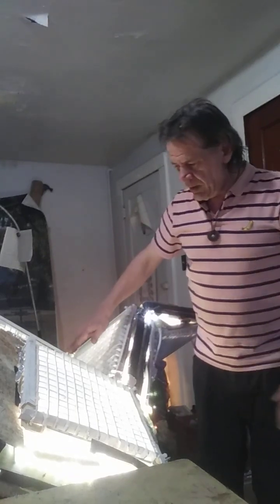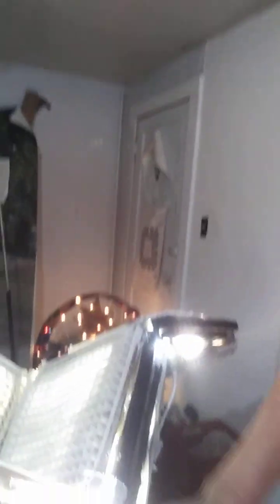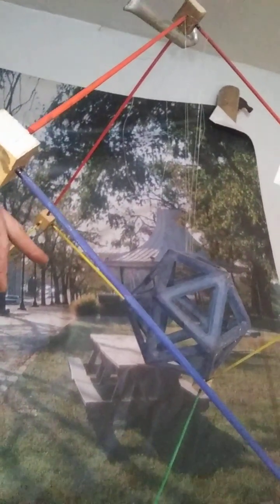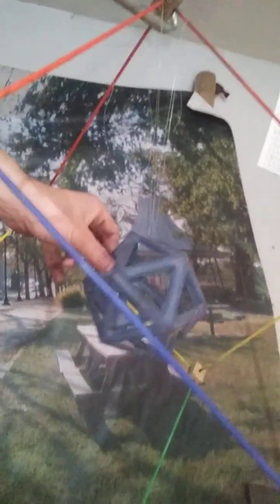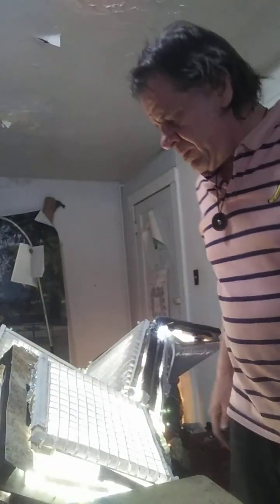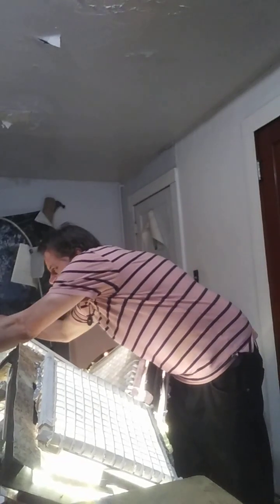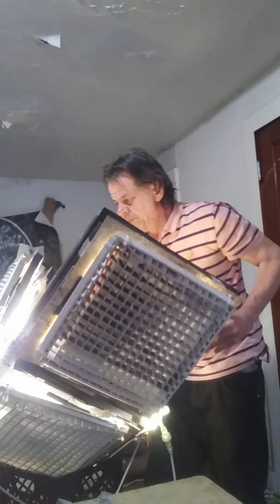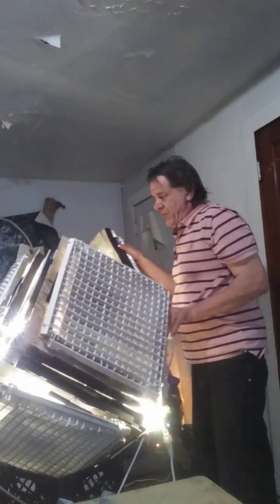A Thorough Visual Tour Of My Photographic Portal Model: 26-viewing angle cloaked artificial reality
A work in progress and will be for some time. It'll cost me to build but the pay off on proof of my ideas, I can only imagine.

(1) set of 54 pictures blown up to poster-sized, copied (2) times for all (3) visual effects.

(1) image apiece to each of the 6 faces, (2) images at each 12 edge-on viewing angle positions and (3) images for all of the 8 corner-angle views = 26 nearly seamless viewing angles inside and out.

Also, like serendipity, the corner angle views will be thin enough for a better view of the then shadowed cubical cells by the corner angles views, cut from the back-printed slanted grids behind each poster.

Another thing mentioned in at least one video but not said in this video; the imagery will all be cut and morphed by a filmmaker friend in Los Angeles, to fill out the entire cloaked body and nothing behind itself: aligned. Same for the holodeck/hologram display inside:
The estimated price just for the total 108 posters I figured to be around $1,620. That would really be getting my portal model off the ground!😁
Unsolicited Praise for my Photographic Portal Model

[I erased the person's name for their privacy. This was from my brief time on LinkedIn.]

Mr.X is online
Mr.X
 1st degree connection
· 1st
Audio Visual Production Specialist at Defense Xxxxx Xxxxxxx
TODAY
Keith Carlock  8:37 PM
Thank you for liking my article, Mr. X!

Keith :)
Mr.X 8:38 PM
I had to tweet it too. It's the coolest thing I've seen in a very long time. Did you come up with this yourself? I'm incredibly fascinated by this. It took me a hot minute to understand even what you were trying to do... I'm so blown away by this project.
Keith Carlock sent the following message at 8:39 PM
View Keith’s profile Keith Carlock
Keith Carlock (He/Him)  8:39 PM
Thank you so much, Sir! You don't realize what that does to my heart!!!😍
Mr.X  8:41 PM
It's very cool. I checked out your profile... was thoroughly impressed you're from Owensboro. I went to LCC and UK for a few years before I finished up undergrad at ucf. I can't wait to see the future of your project. I think the most challenging part of the whole thing is understanding what it is you're doing. The pictures at teh end of the article really really help tie it all together.
Mr.X 8:42 PM
imagine if you were able to digitize the whole thing... like with a physical product and you just give it images and it runs it through a filter and automatically displays... I hope you're protecting your IP
Keith Carlock sent the following messages at 8:43 PM
Keith Carlock (He/Him)  8:43 PM
Bless you Sir. Not all of my ideas are winners, but the ones that are, I'm giving away free. I'd just like some small recognition.
Exactly! It can be rendered high-tech!
I know the geometric side of things.
Mr.X  8:45 PM
Best of luck with this project. I'm following you now so I'll see if you post any updates. I think maybe the reason other people aren't freaking out like me... is maybe they got lost. I really was investigating it because of the buzz words in the title and it looked like it made absolutely no sense. I was intrigued.
Keith Carlock sent the following message at 8:46 PM
Keith Carlock (He/Him)  8:46 PM
Hahaha!
Mr.X 8:47 PM
I couldn't figure out how this laytex thing had anything to do with a holodeck or what ever you called it... I thought maybe you were trolling people... I was trying to get ti... then I saw display with the "fake" perspective type thing... I got it. It's really really cool!!!
not fake... fake is a wrong word... manipulated perspective... that is really really cool... something I never ever thought of
Keith Carlock sent the following messages at 8:48 PM
Keith Carlock (He/Him)  8:48 PM
Bless you ten thousand times! I don't care for eacademic accolades, just an honest COOL is cool with me!!
Hahaha!
Mr.X  8:48 PM
I've given a lot of thought to how a holideck could work
Mr.X  8:49 PM
humanity wants it. We've had it in countless sci fi books and shows. It's only a matter of time. I think you've cracked the code... at least for the visuals. The feels... the actually physical touch... not so sure how to realize that... but you're more than half way there with this idea I think.
Keith Carlock sent the following message at 8:51 PM
Keith Carlock (He/Him)  8:51 PM
I will get the whole thing finished this year, or die trying!!!Hahaha!
Mr.X 8:52 PM
Let's keep in touch. Maybe I can help you produce a professional video to demonstrate it.
Keith Carlock sent the following messages at 8:52 PM
Keith Carlock (He/Him)  8:52 PM
Difinitely, Mr. X!!!
Mr.X8:52 PM
You can call me Mr.X btw. :)
Keith Carlock sent the following message at 8:52 PM
Mr.X it is!!!😊